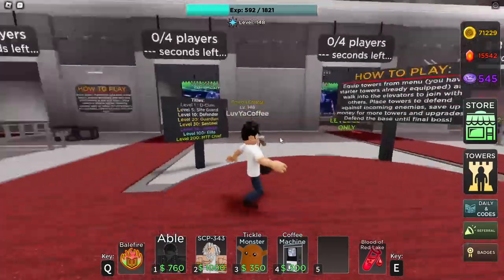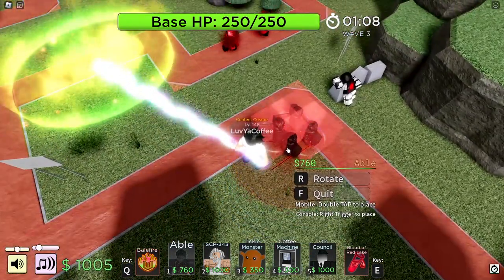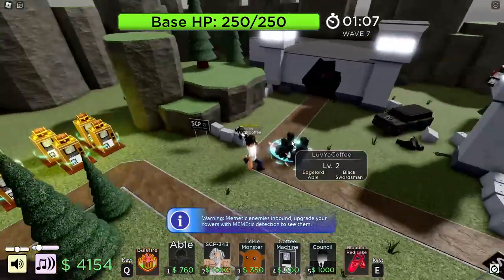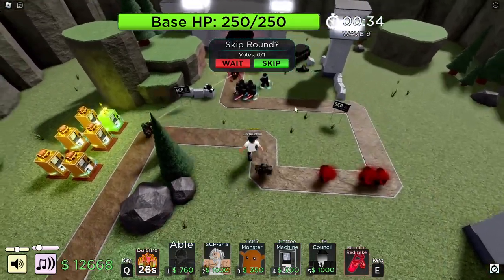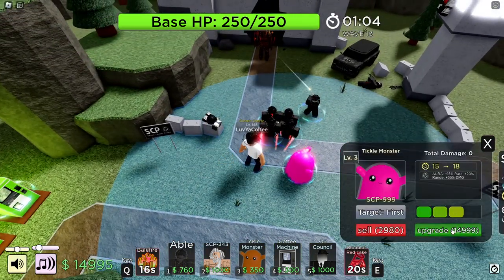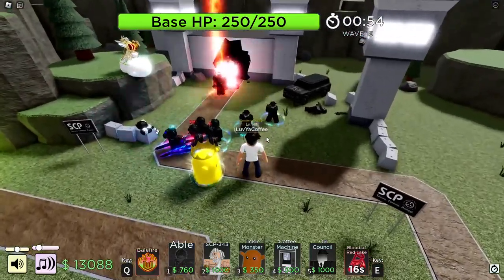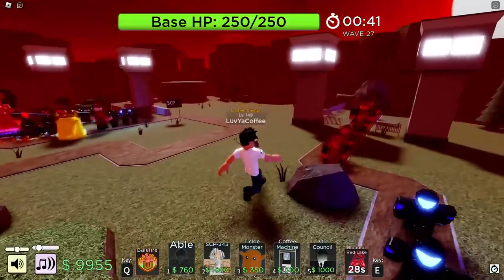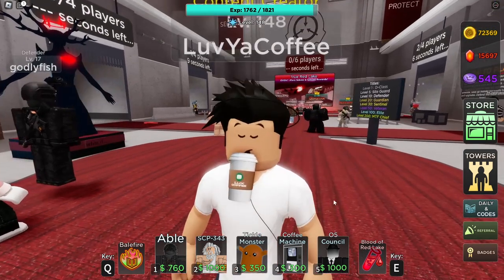O5 Council Tower - SCP Tower Defense Roblox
New O5 Council Tower
Scrolling through on Roblox and saw SCP Tower defense and wanted to make a video! I find this game to be very fun and I really like the coffee machine XD. If you haven't played it yet GO PLAY NOW :). I hope everyone is having a wonderful day and take care!